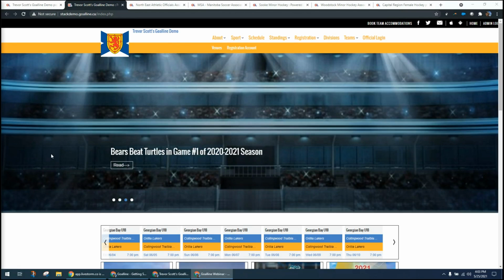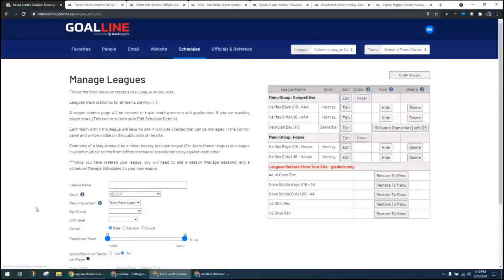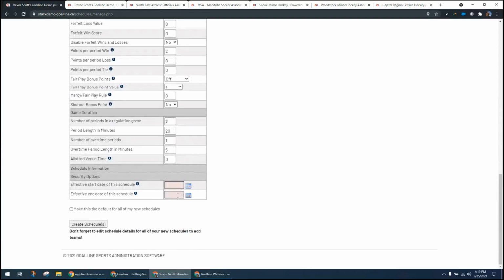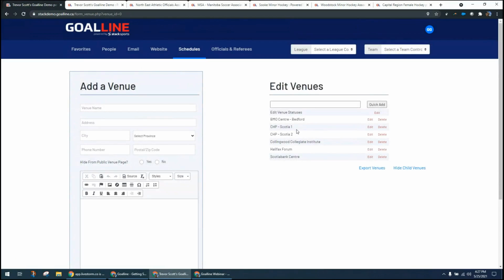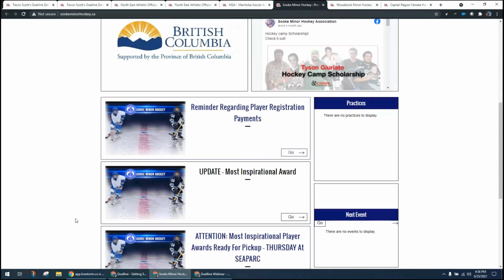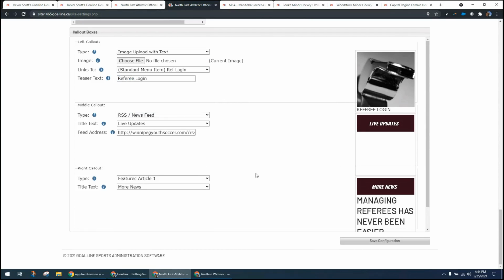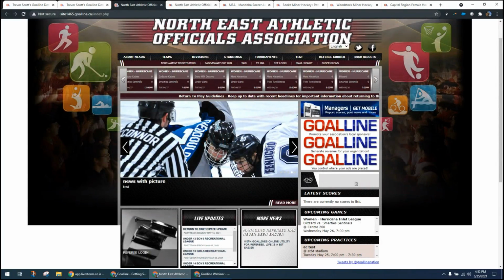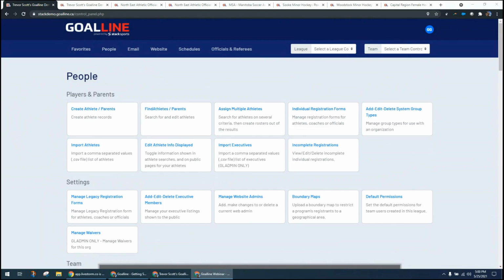Webinar - Getting Started